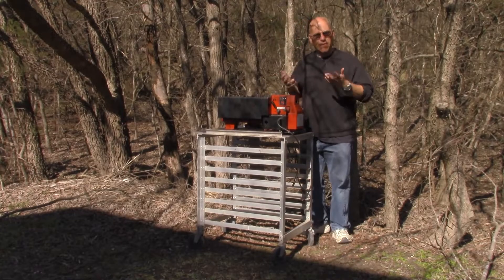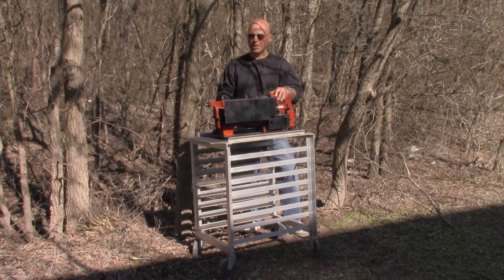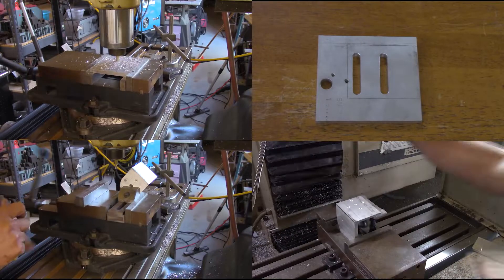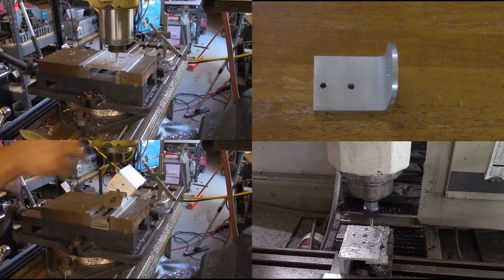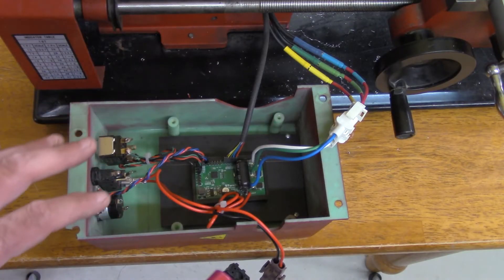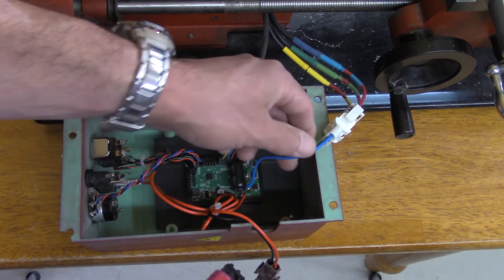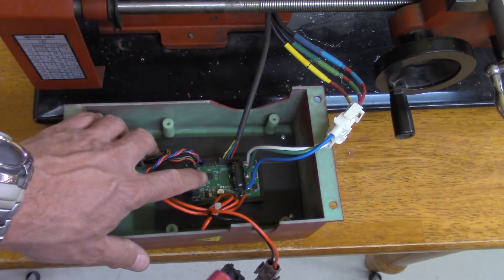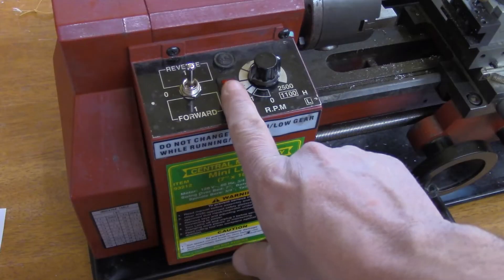Updating a Mini Lathe With a Brushless DC Motor - With Battery Operation!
In this video I go over how I used a PAC5523 device to power up a Harbor Freight 7x10 Mini Lathe by driving a cool 3 phase BLDC Motor I found on Amazon. This motor is plenty powerful (around 3500W Max) to drive the mini lathe. So what we need is a tri phase inverter to commutate the motor correctly. I am reusing the mini lathe components such as the power switch, speed potentiometer and direction of rotation toggle switch. The trick, however, is that since this is a 24V based solution, I can even use a power tool battery to power it! Now I can do some turning in the woods!